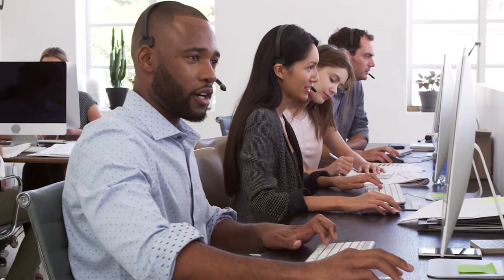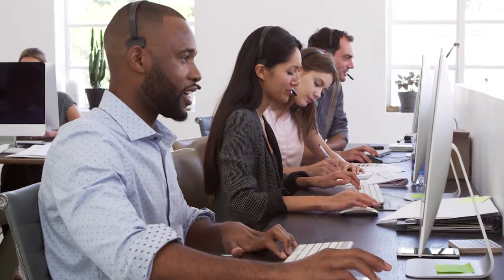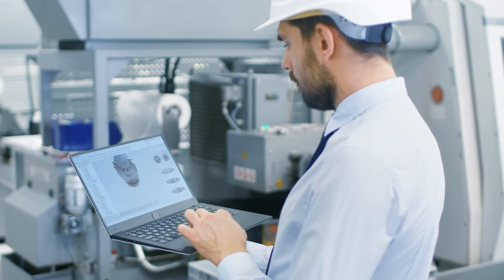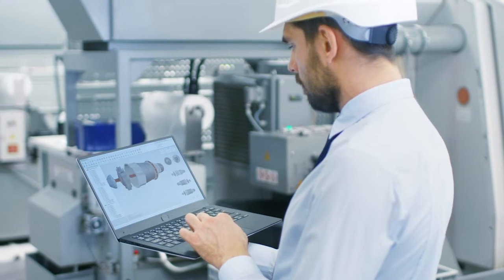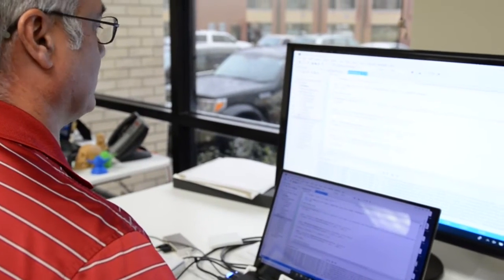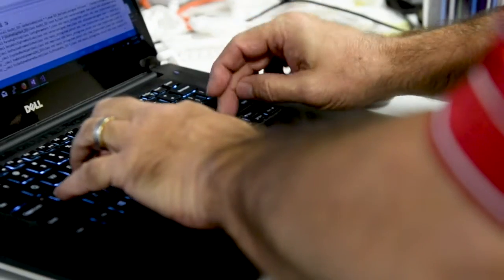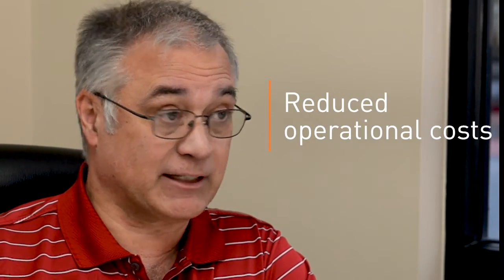Cloud HSM Testimonial: Identify3D expands security with Gemalto SafeNet Data Protection on Demand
Leading software provider for digital manufacturing, Identify3D selects SafeNet Data Protection On Demand (DPoD) by Gemalto to ensure the security of their customers’ IP and the quality of their manufacturing.

DPoD was chosen because of its ability to provide a wide range of on-demand Hardware Security Module (HSM) services through a simple online marketplace and zero upfront investment.

Find out more about SafeNet Data Protection On Demand’s wide range of cloud HSM, key management and encryption services to help you protect your keys and data simply and securely, or sign up to get started on your own free 30-day evaluation.